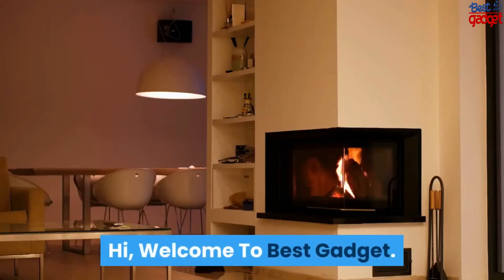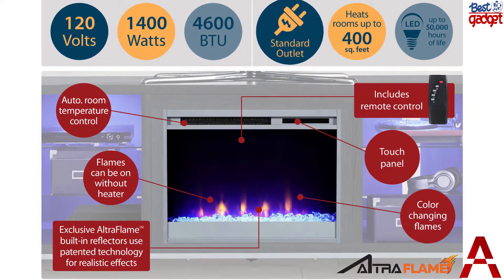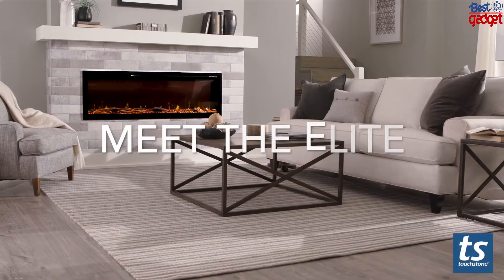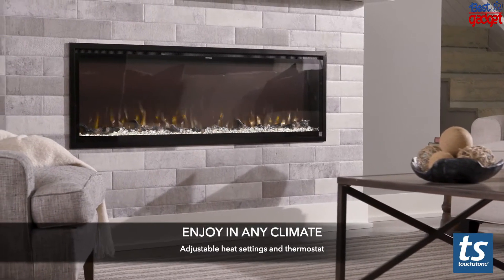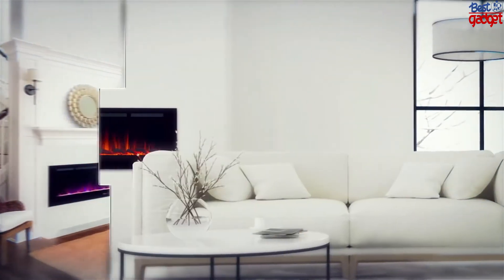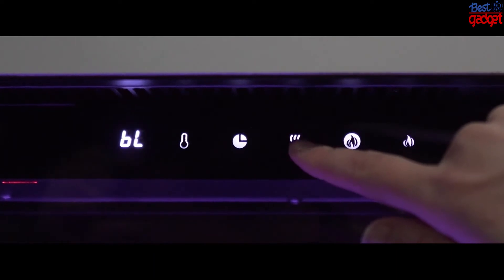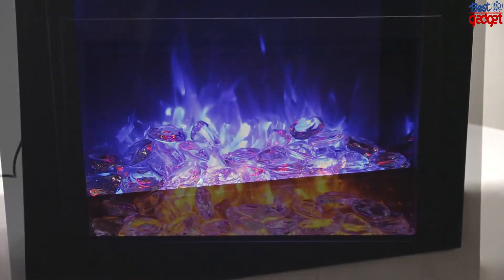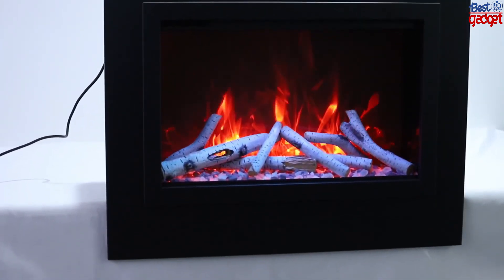5 Best Electric Fireplaces in 2024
5► Ameriwood Home Lumina Fireplace TV Stand - 00:15
●●Amazon US
●●Amazon UK
●●Amazon CA

4► Touchstone 80042 - Sideline Elite Electric Fireplace - 01:35
●●Amazon US
●●Amazon UK
●●Amazon CA

3► Valuxhome Electric Fireplace, 60 Inches Fireplace, - 02:19
●●Amazon US
●●Amazon CA

2► Napoleon Trivista-NEFB50H-3SV Wall Hanging Electric Fireplace - 03:12
●●Amazon US
●●Amazon CA

1► Amantii TRD-33 Electric Fireplace  - 03:57
●●Amazon US